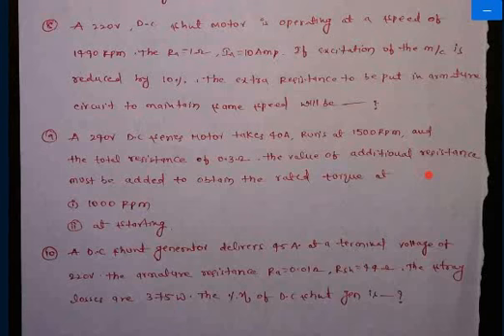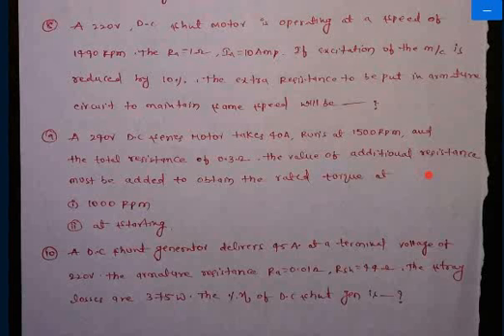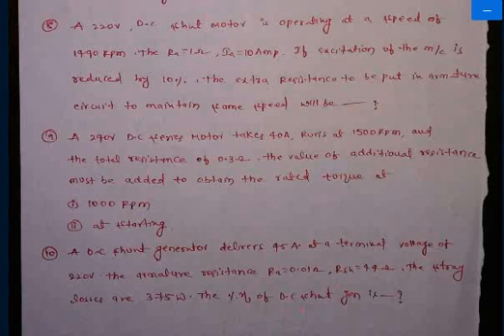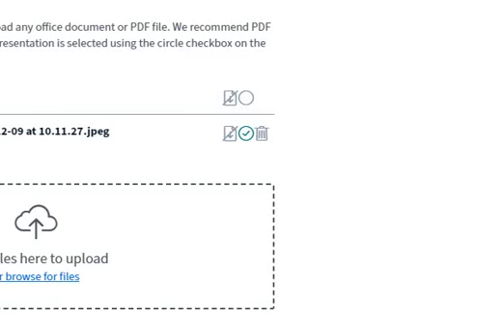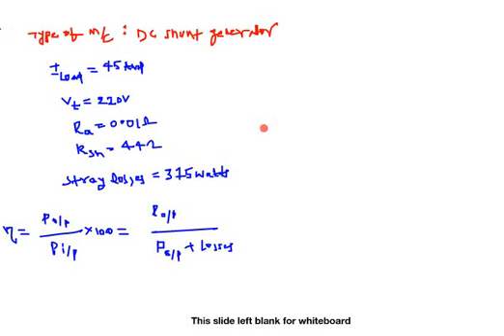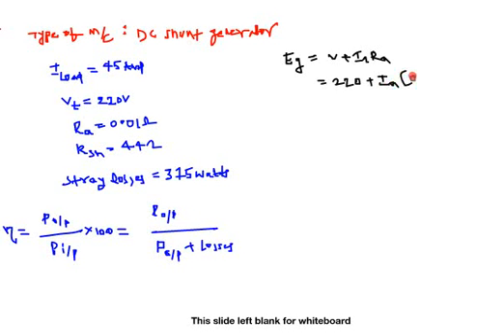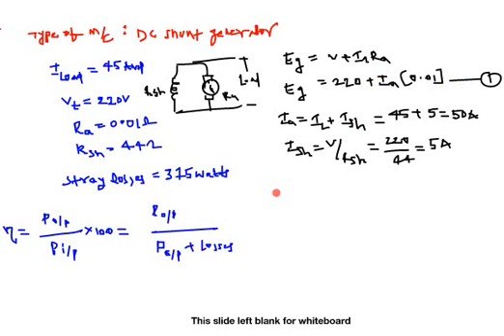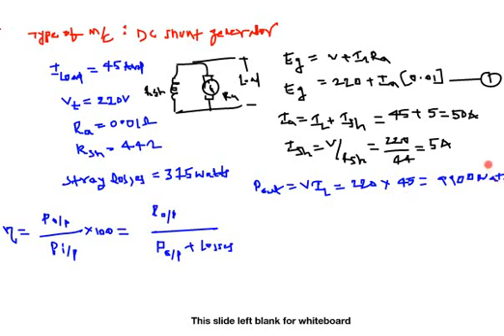EM-I Numerical on DC shunt generator by Mr.Hussain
Numerical on DC shunt  generator